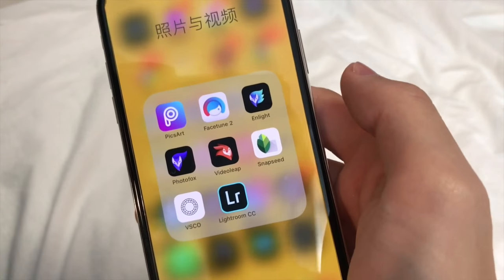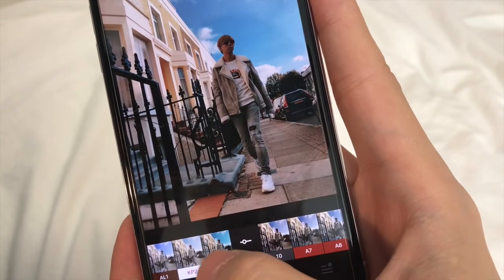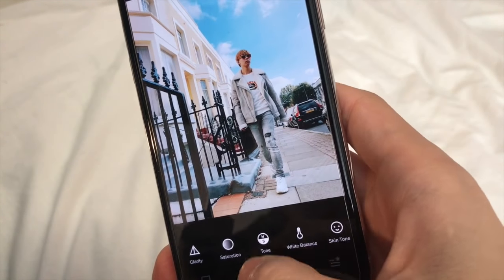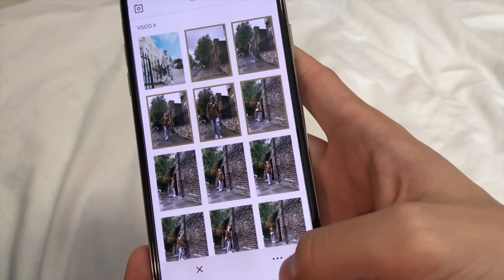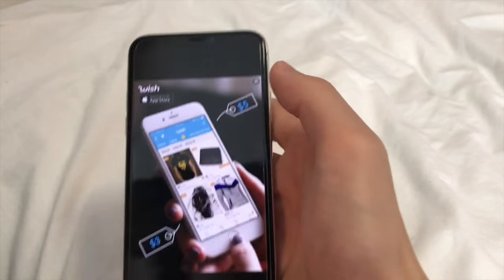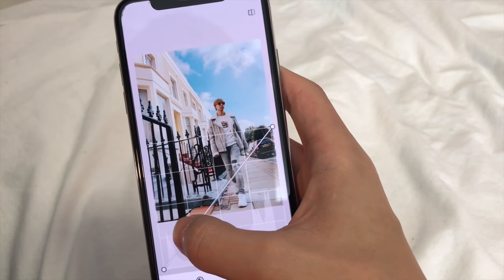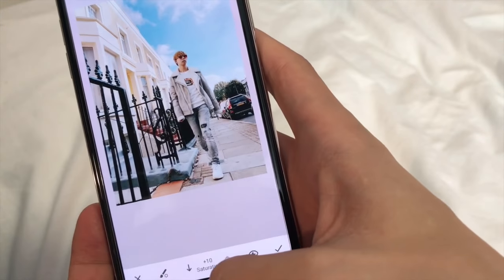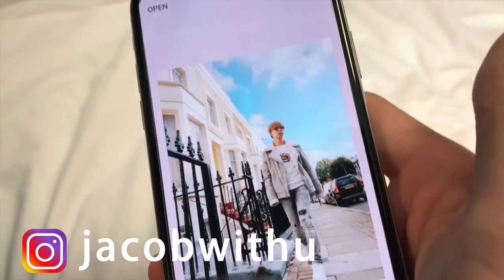HOW TO EDIT MY FASHION BLOGGER PHOTOS ON MY PHONE INSTAGRAM PHOTO EDITING TUTORIAL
APPS USED:
△VSCO
△SNAPSEED
△PICSART